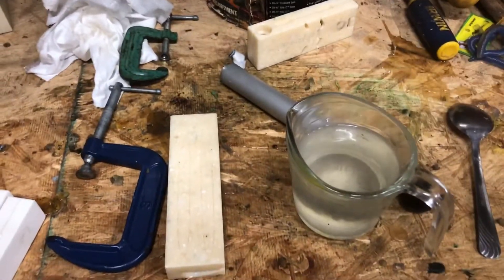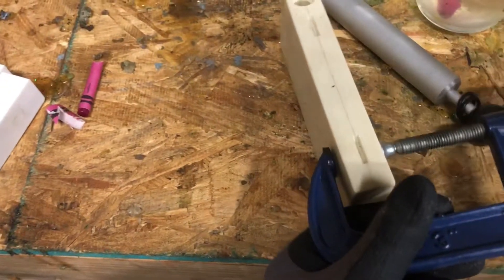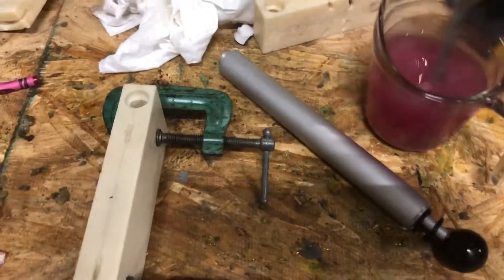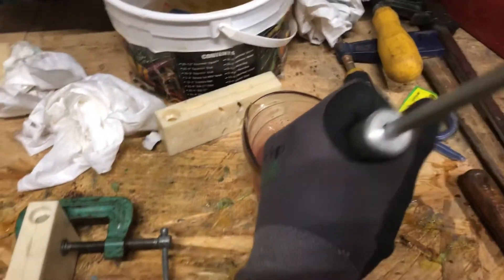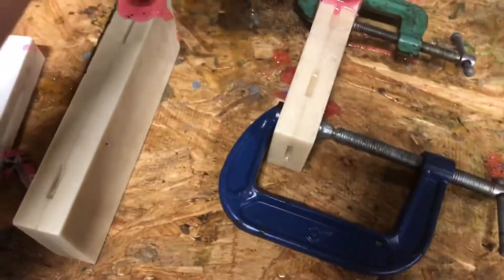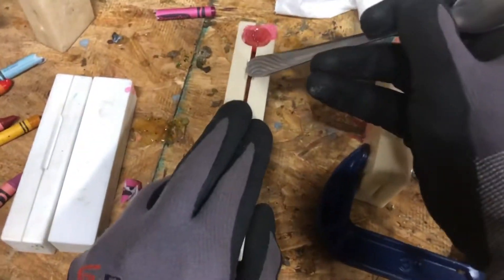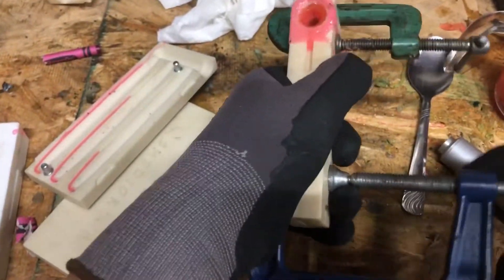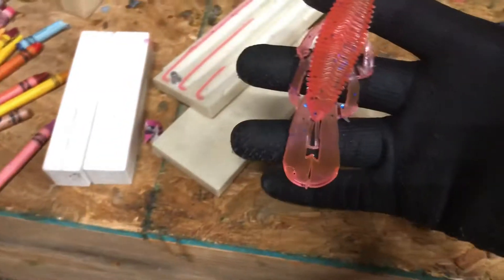New Pink Crayon Soft Plastic Fishing Lures